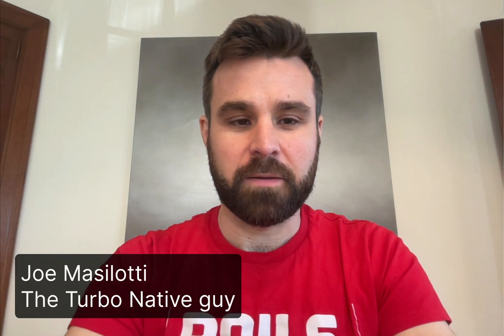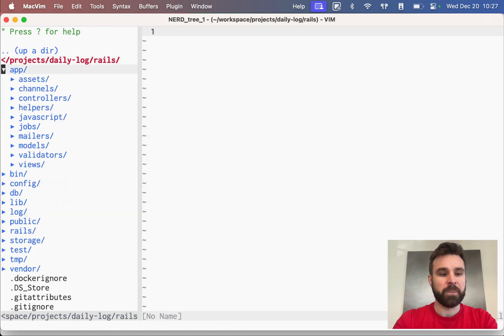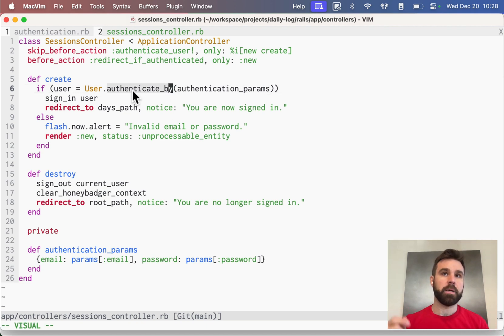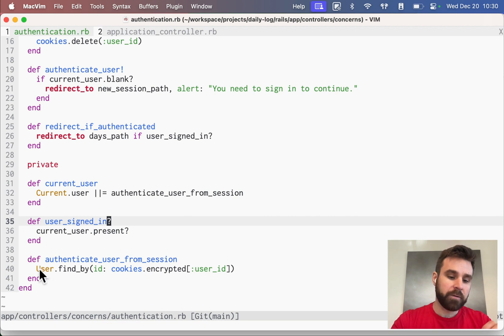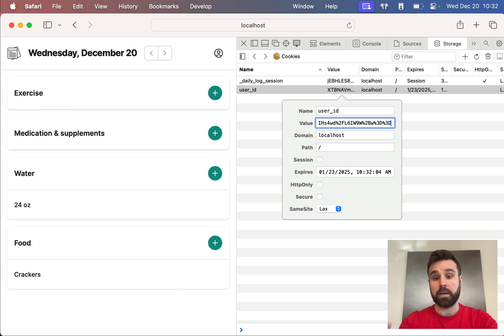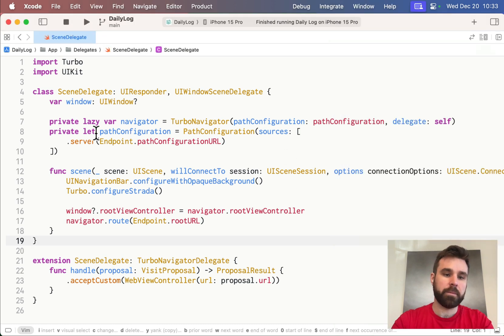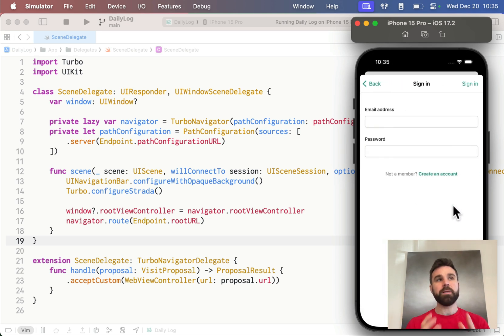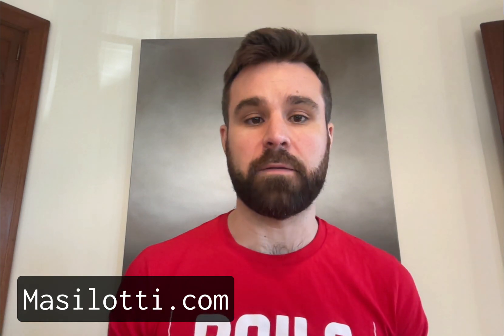Daily Log code deep dive - Authentication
The first video in a series diving into the code of Daily Log, an open source Ruby on Rails and Turbo Native app.

This video focuses on authentication which is powered by a single Rails controller concern. I cover how the concern securely persists cookies and how it's used in controllers to sign folks in and out.

The second half of the video outlines how the Turbo Native iOS app uses this authentication pattern to keep users signed in between app launches.